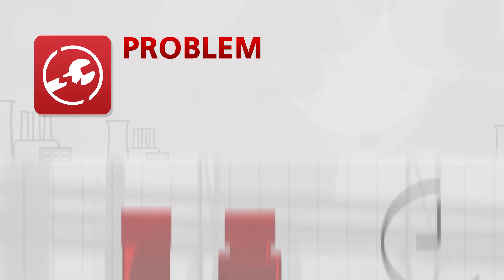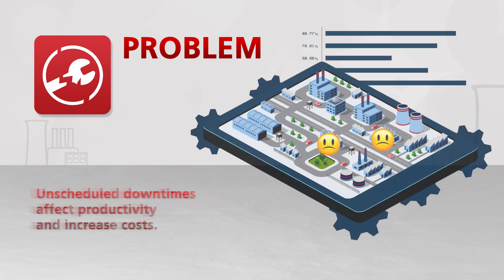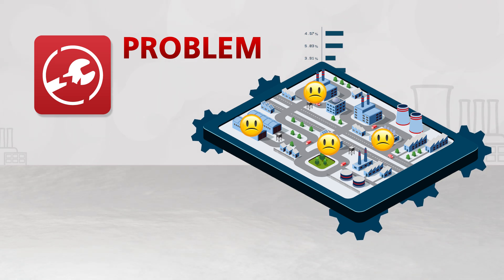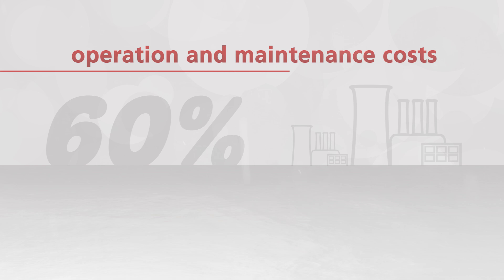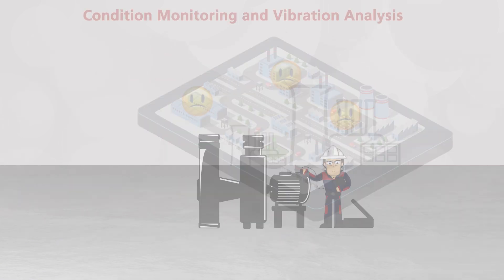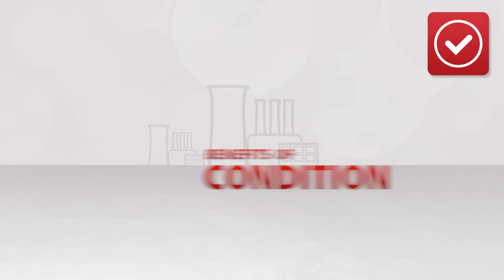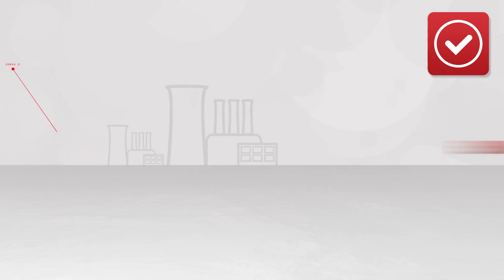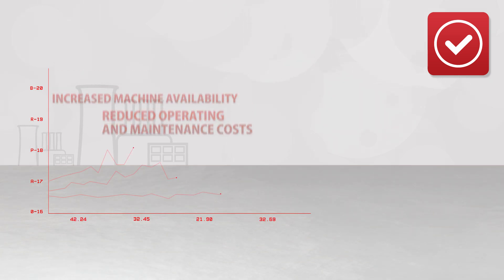Why Condition Monitoring? PRUFTECHNIK has the answer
Unscheduled downtimes affect productivity, increase costs and lower asset performance and reliability. PRUFTECHNIK has the solution with condition monitoring and vibration analysis for early detection of machine problems before damages occur. Benefits of Condition Monitoring: Reduced vibration and wear, increased machine availability, reduced operating and maintenance costs, greater asset reliability.